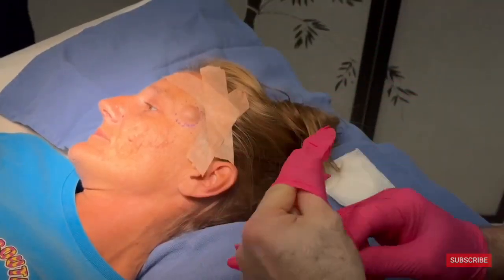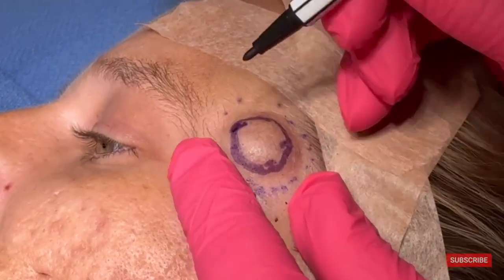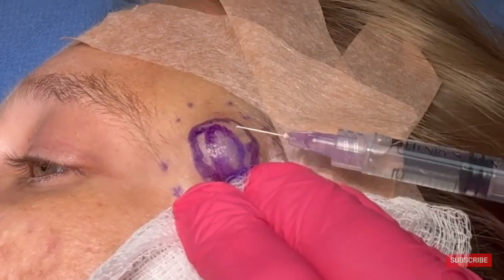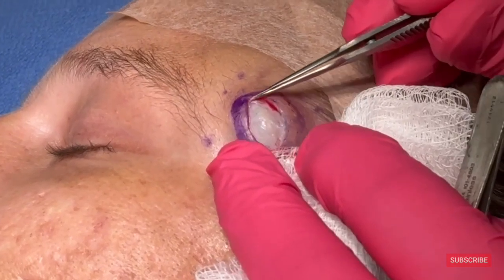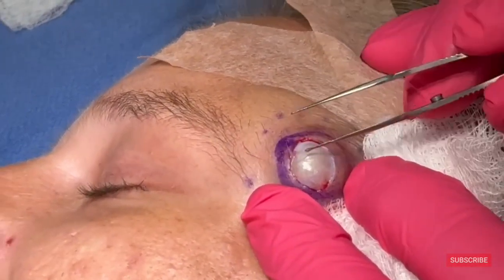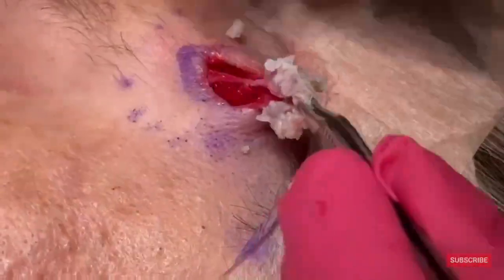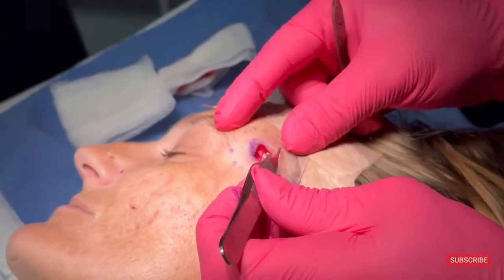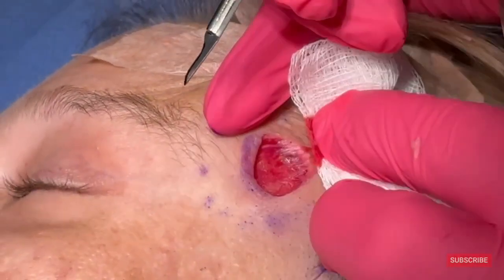Epidermal Cyst Removal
In this video, we dive into the details of epidermal cysts—what they are, why they form, and how they can be treated. Epidermal cysts are common, benign growths that develop under the skin, often appearing on areas like the face, neck, or back. Watch as we explain the removal process, share tips for prevention, and discuss when it’s time to consult a dermatologist.

If you’ve been curious about these small bumps or considering removal, this video is for you.